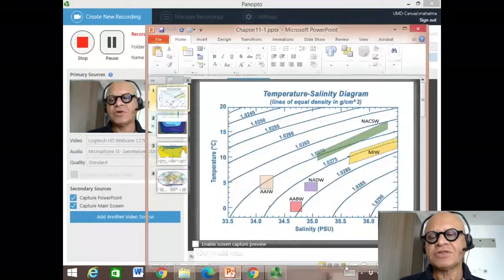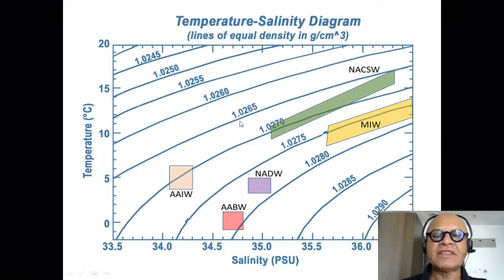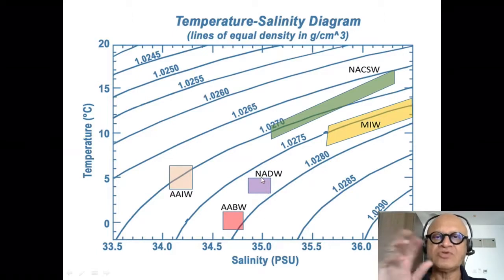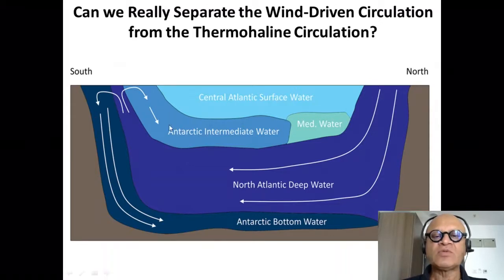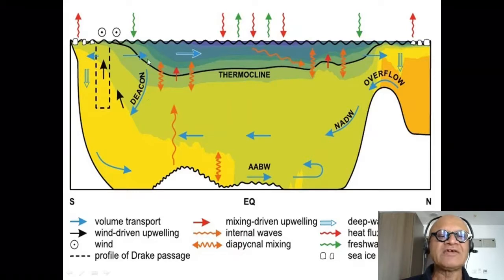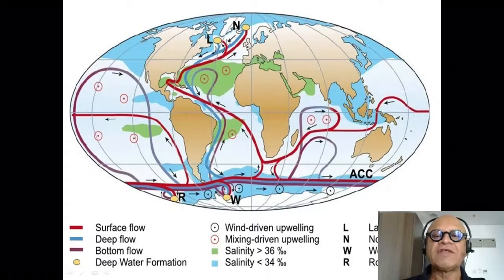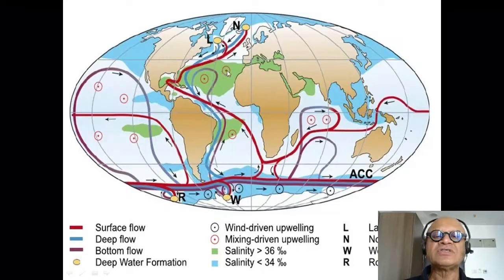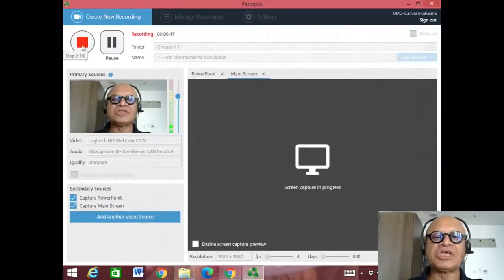1 The Thermohaline Circulation